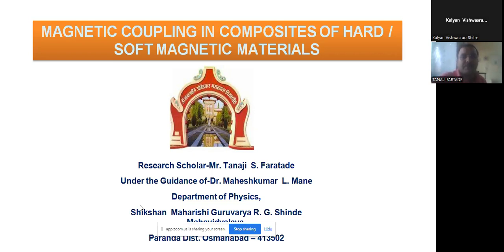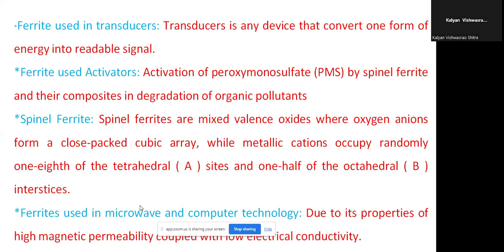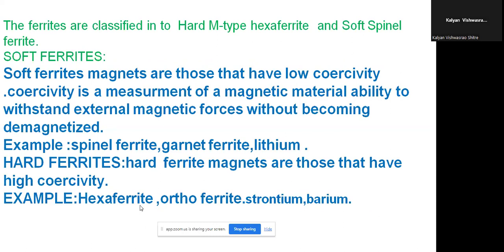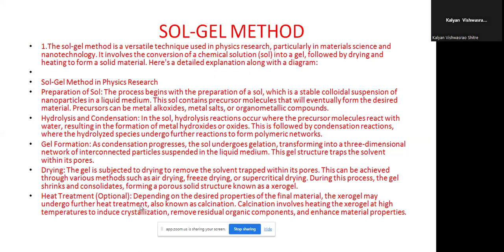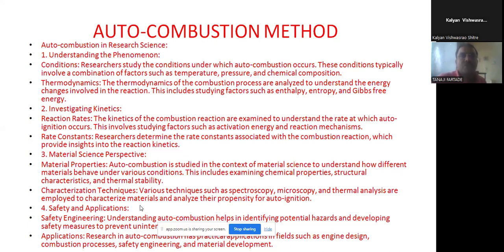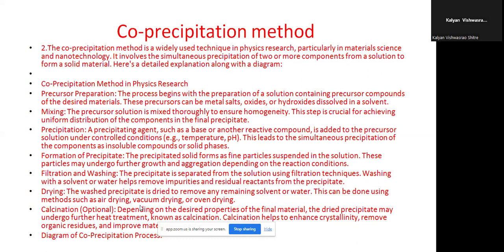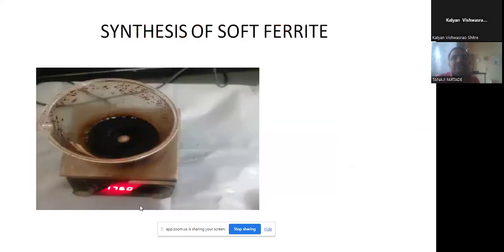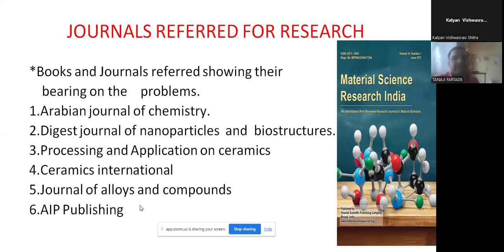28 May 2024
Video from Fartade Sir